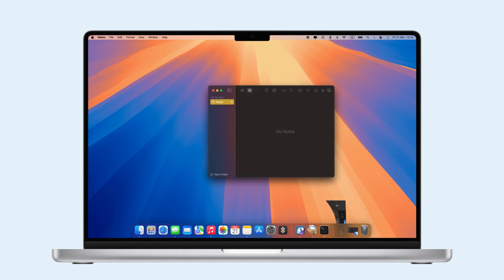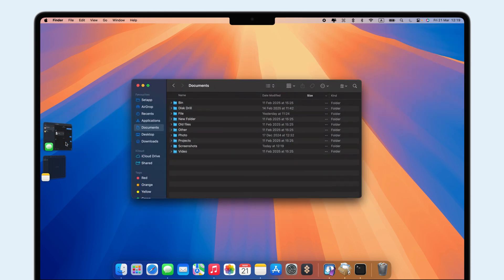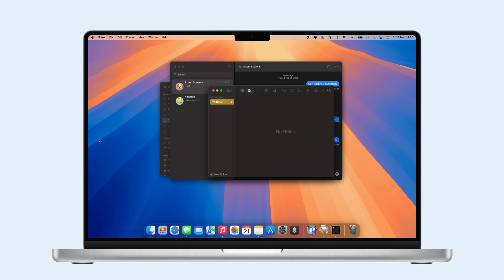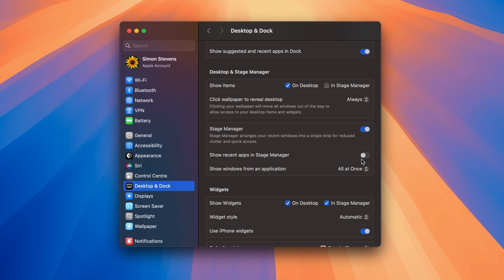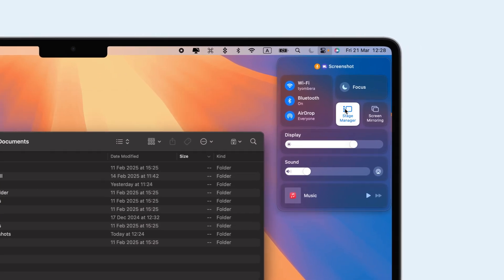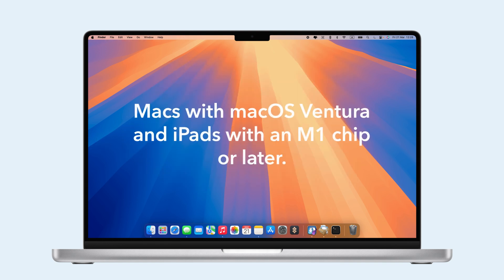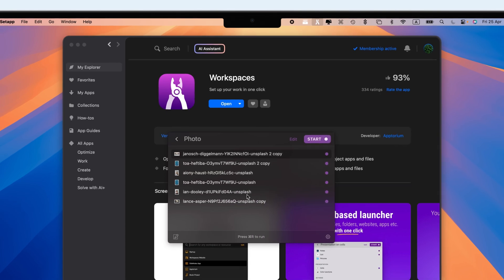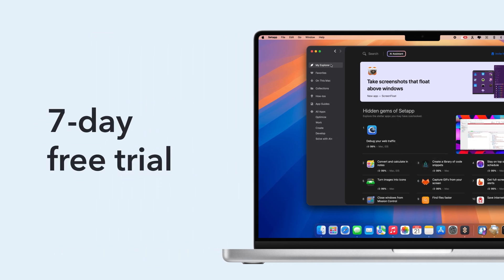Boost Productivity with Stage Manager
🖥️ How to Use Stage Manager on Mac | Organize Apps & Windows in macOS Ventura

Feeling overwhelmed by too many open apps or windows? Stage Manager in macOS Ventura helps you stay organized and focused by arranging your windows into tidy groups-making multitasking easier than ever! In this video, learn how to enable and use Stage Manager on your Mac, discover multitasking tips, and see how to combine Stage Manager with macOS Spaces for ultimate productivity.

If Stage Manager isn’t your style, explore Setapp’s productivity tools like Workspaces for app grouping, Spotless for desktop cleanup, and CleanMyMac X for system optimization-all!

✨ Timestamps:
00:00 – Introduction: What is Stage Manager?
00:25 – How to enable Stage Manager
00:31 – Stage Manager multitasking tricks and tips
01:00 – How to combine Stage Manager with macOS Spaces
01:45 – Best alternatives: Workspaces, Spotless, CleanMyMac X

💬 What’s your favorite way to stay organized on Mac? Share your tips in the comments!

🎥 Related Videos & Blogs:
Not enough space to install macOS Ventura? Here’s how to fix it